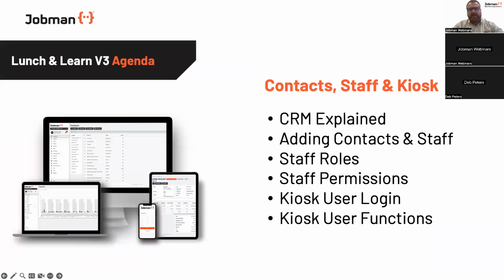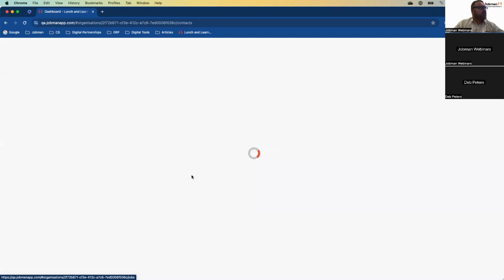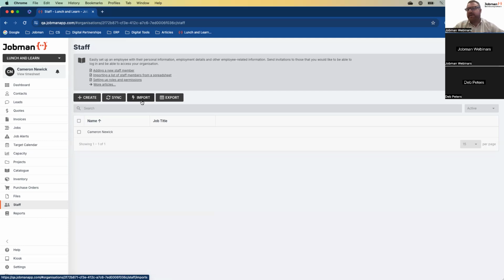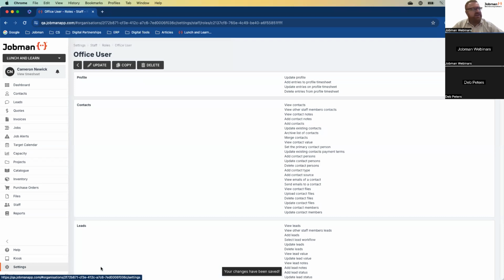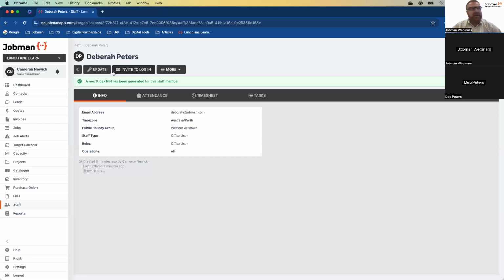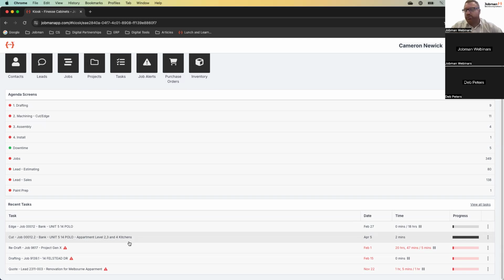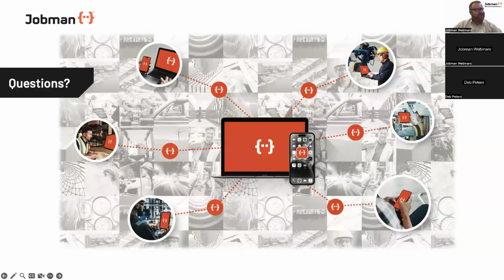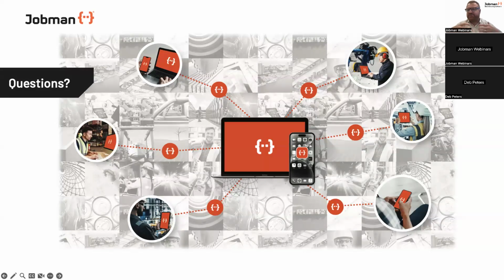3.0 - Contacts, Staff & Kiosk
Join us for our 3rd webinar of our 2024 12-part Webinar Series covering all of Jobman's core functionalities! This week with Cam we cover Contacts, Staff & Kiosk!

In this session:
- Our powerful CRM explained.
- Adding Contacts & Staff.
- Explaining Staff Roles & Permissions.
- Explaining Office Users vs Kiosk Users.
- Go through Inviting a Kiosk User to Login.
- Explain the Kiosk User Functions.
We also answer a few great questions from our attendees.